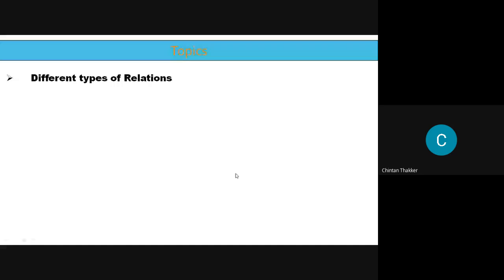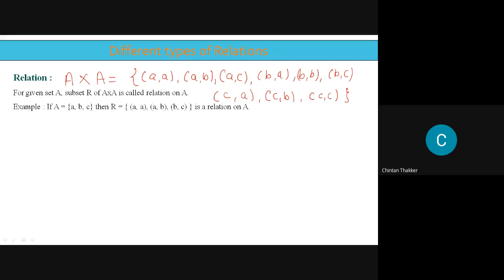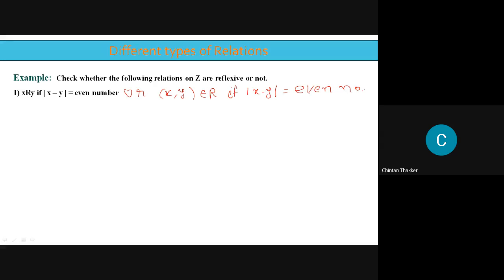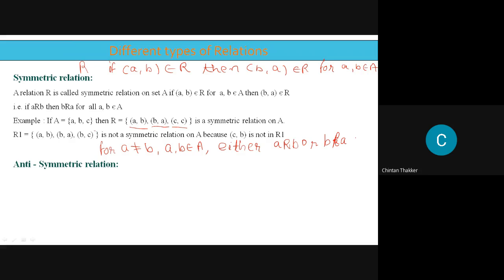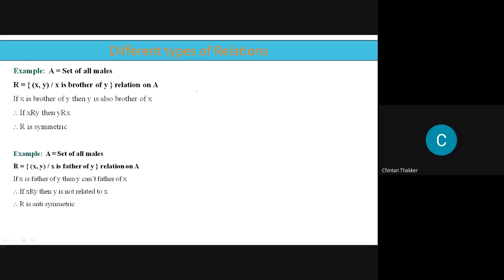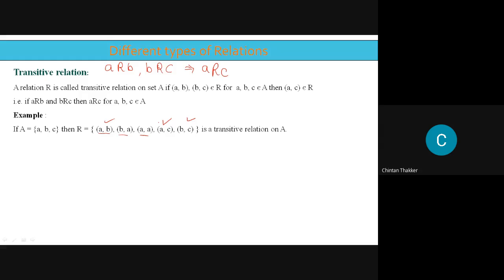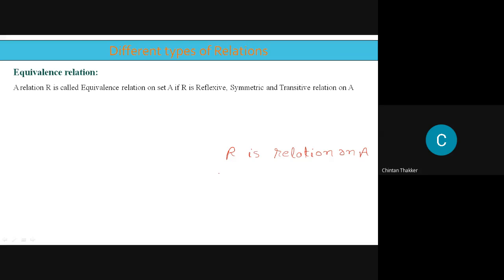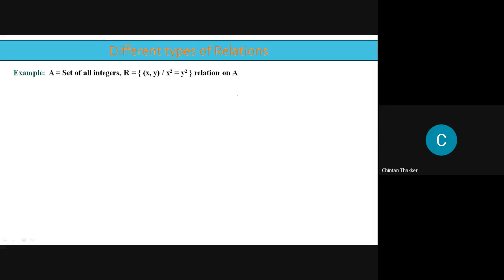DMGT TC1 LAB B U 2